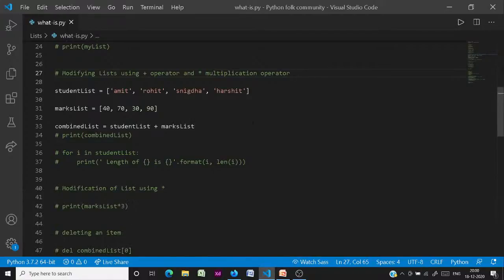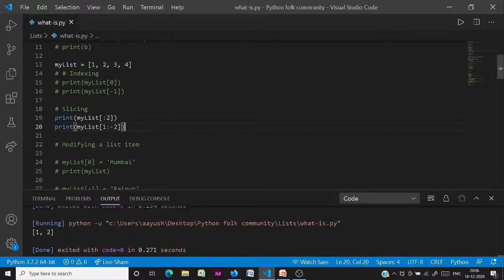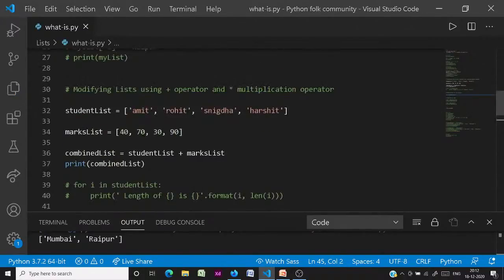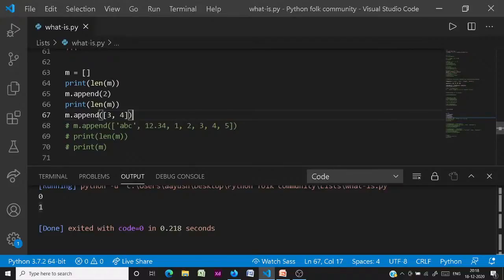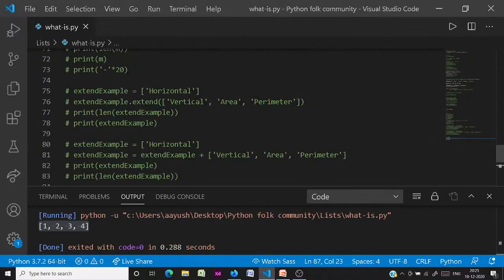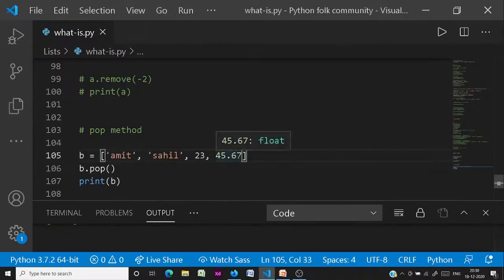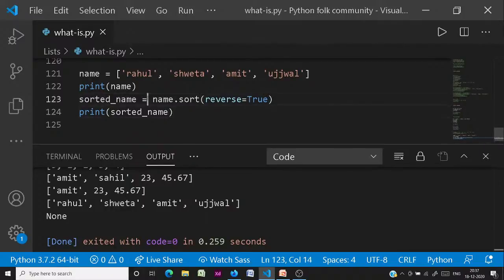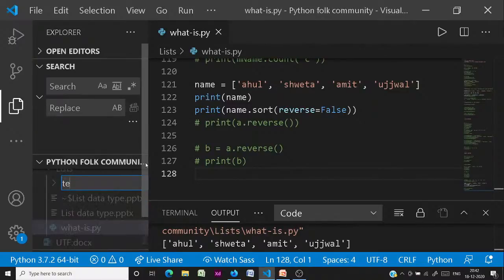Python Training Session-3